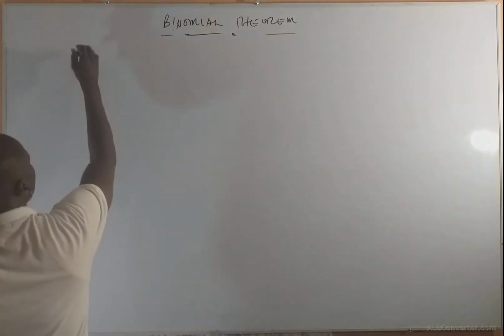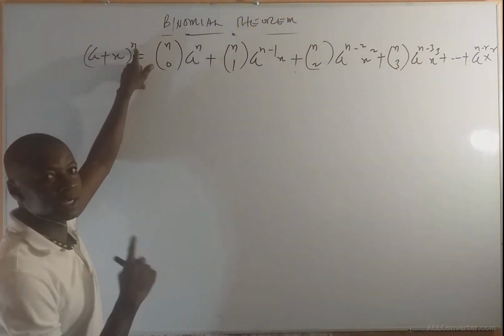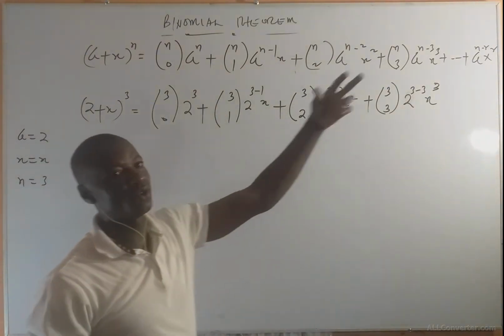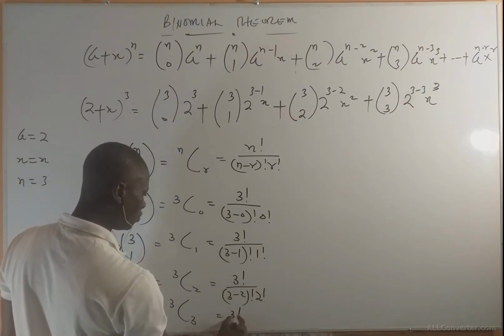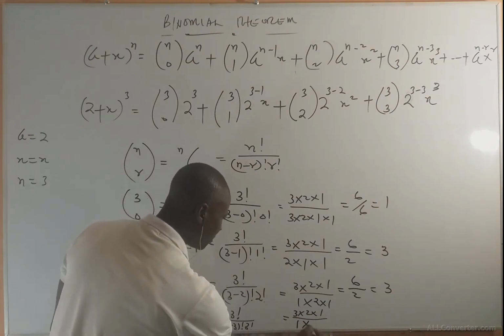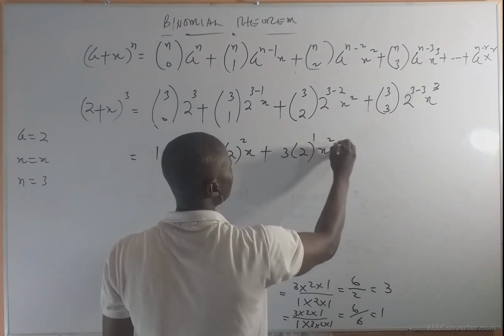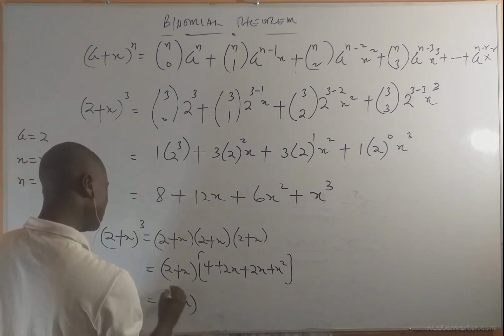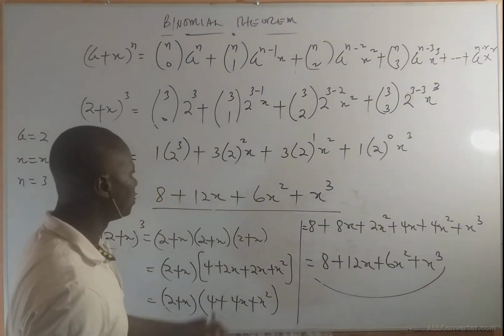BINOMIAL THEOREM PART 6